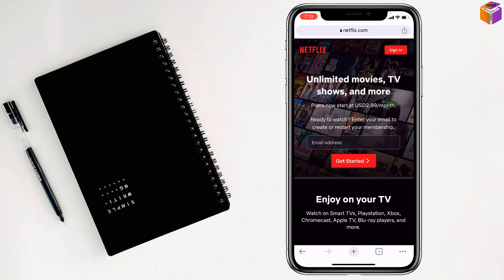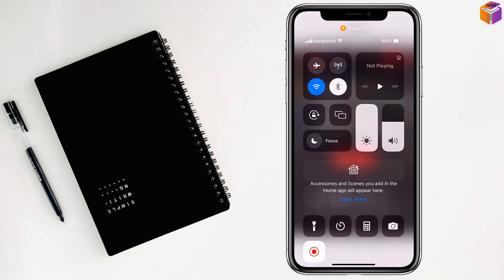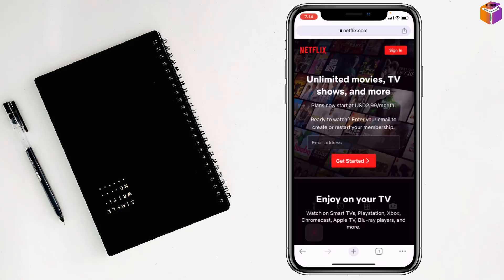how to screen record netflix without black screen on iPhone | F HOQUE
Hello Friends,
In this video you will find that how to screen record netflix without black screen on iPhone.

From
F HOQUE.